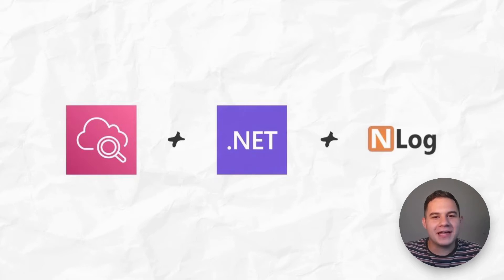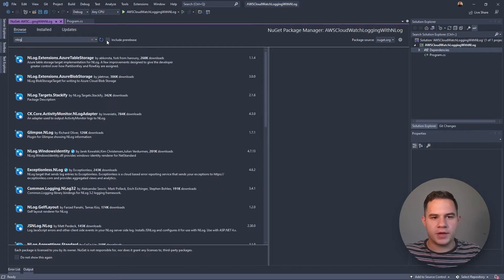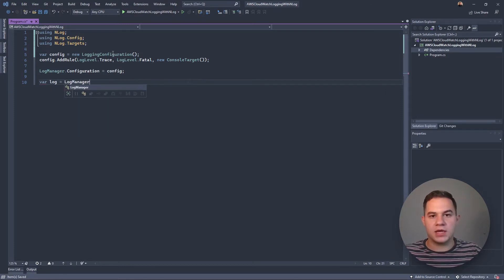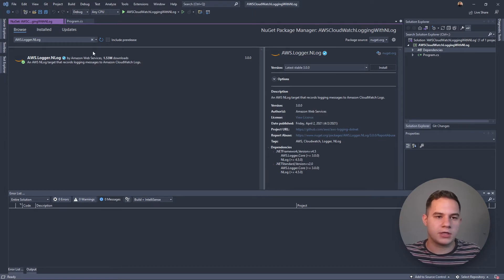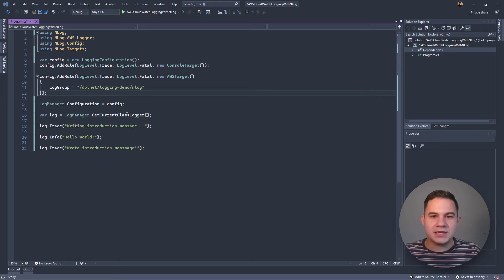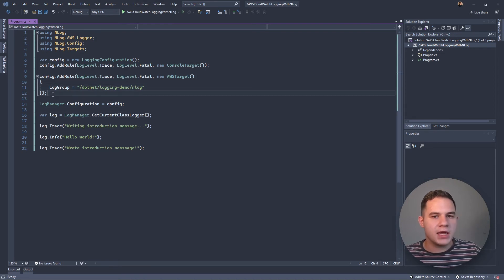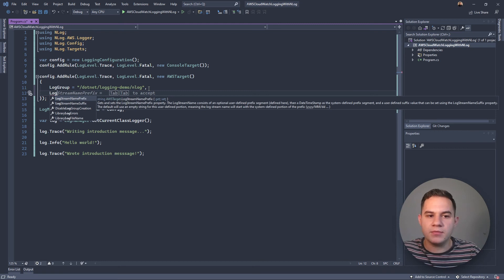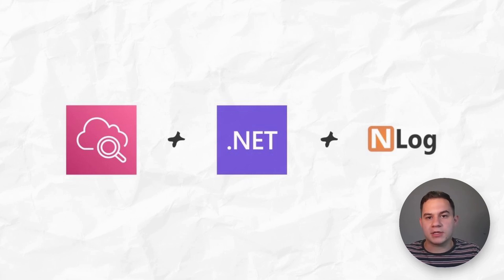Logging .NET to AWS CloudWatch: Using NLog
In this video, which is part of a series of videos on logging from .NET to AWS CloudWatch, we're going to be using NLog to log messages from .NET to AWS CloudWatch. This is incredibly simple to do and is especially useful if your application is already using NLog.

Links mentioned in video:
AWS Signup
AWS CLI